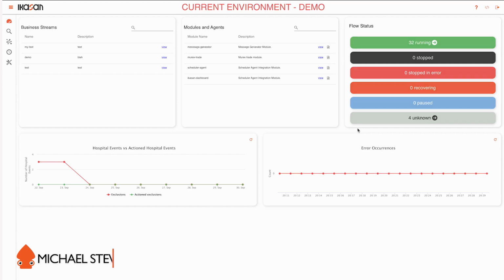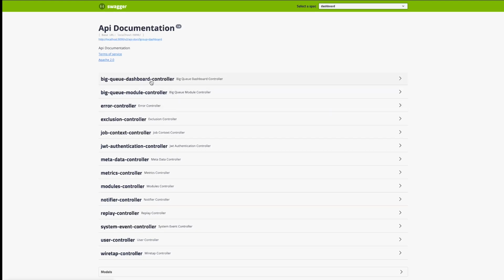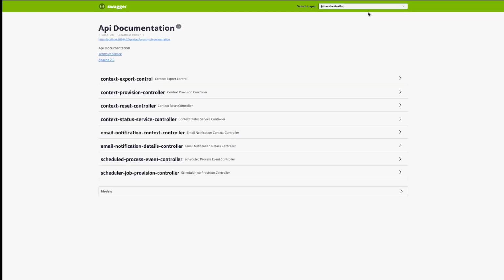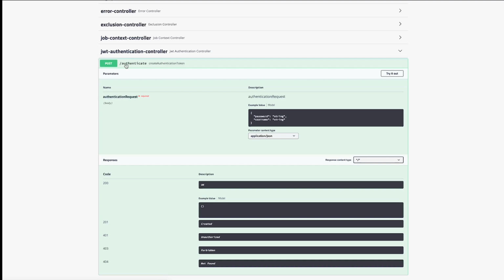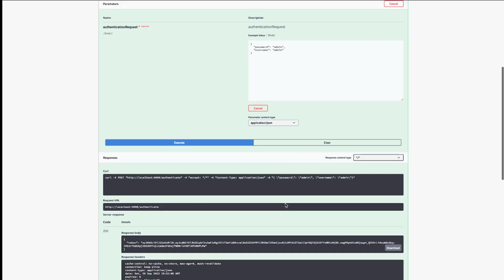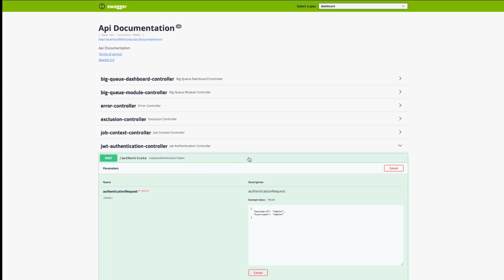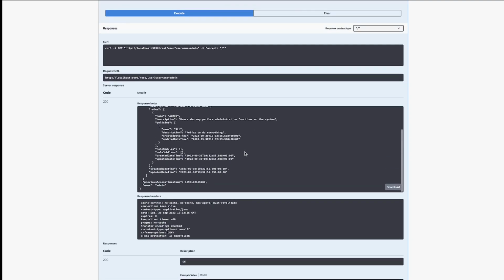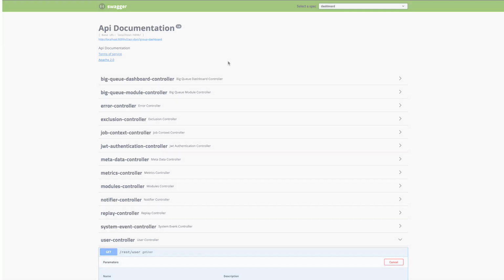Ikasan Dashboard Rest Services